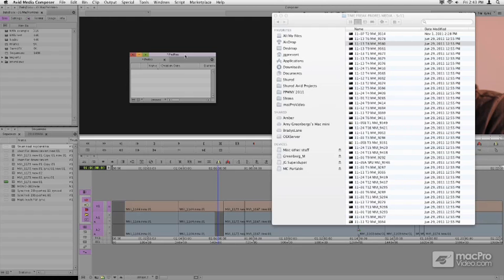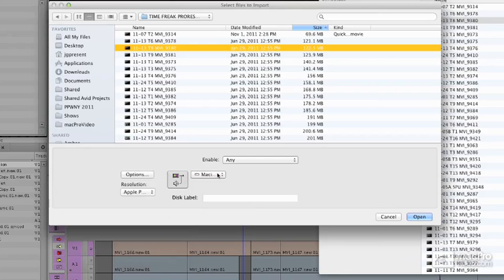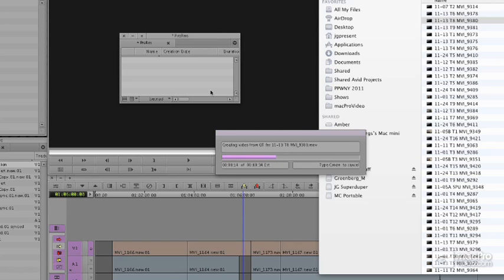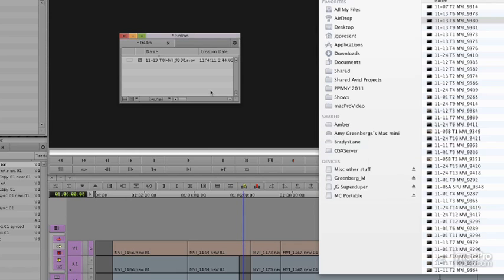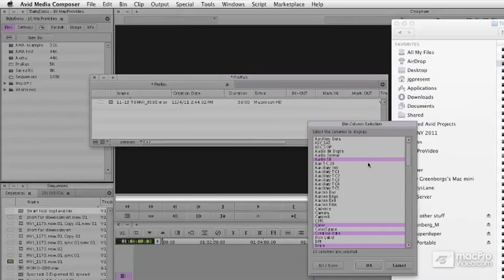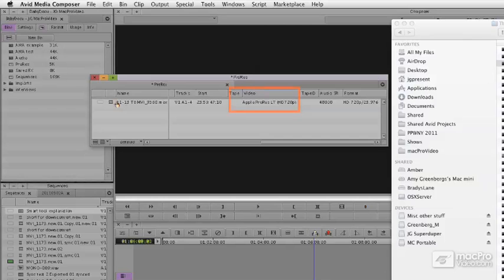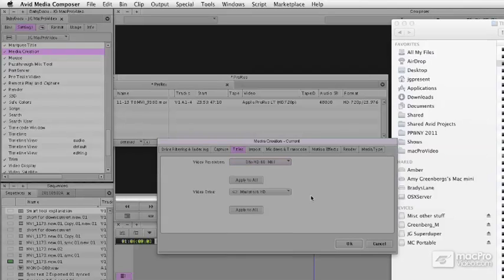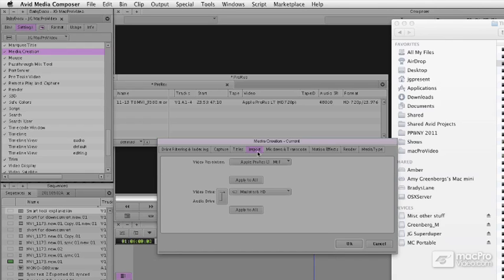Media Composer 6 100: What's New In Media Composer 6 - 14 Handling ProRes Natively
Media Composer 6 100: What's New In Media Composer 6 by Jeff Greenberg,

Media Composer is back with tons of new features and a great new lookand feel. In this Whats New tutorial by Media Composer expert Jeff Greenberg, youll get a professionals look at all of Media Composer 6s new features. Jeff starts out with a thorough look at the user interface changes in MC6. In the first part of this tutorial, youll be introduced to the new Bin and Bin Layouts. Jeff then gets into the Workspace where youll learn about Workspace customizations, its linking capabilities and how to map different Workspaces to your keyboard.

Next, Jeff gets into the editorial changes. Youll discover the Smart tool and learn how to make it even  smarter. He then explains Avid Media Acces (AMA) which makes transcoding a thing of the past! Then theres surround, pan and zoom changes, email notifications for rendering and the new Avid Marketplace where you can shop directly for your stock footage needs!

Jeffs concluding videos in this course are all about working in 3D in MC6. He explains in great detail all the need-to-knows for anyone who wants to work with Stereoscopic footage.

Whether you're studying for Avid Certification, are new to Media Composer 6 or simply brushing up on your skills, our new Media Composer 6 courses are designed to get you the information you need and get you started on the right track. Check back often because more MC6 courses will be added soon!